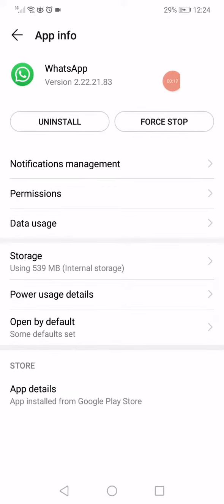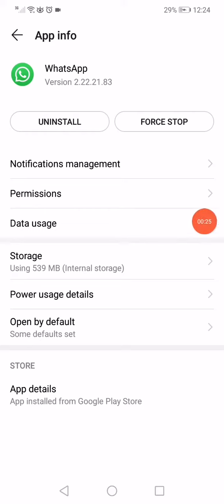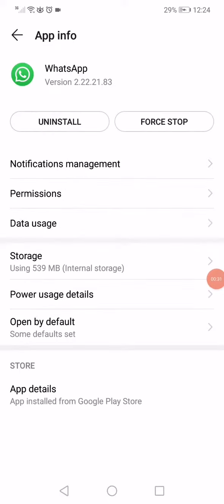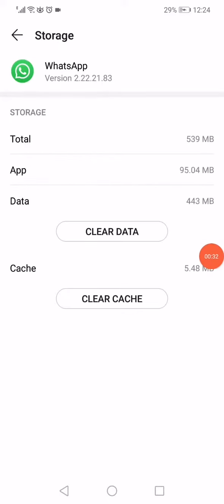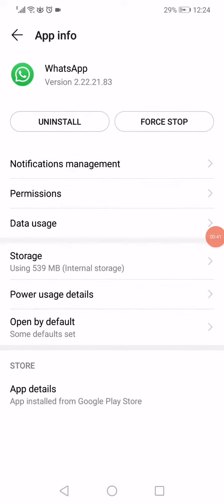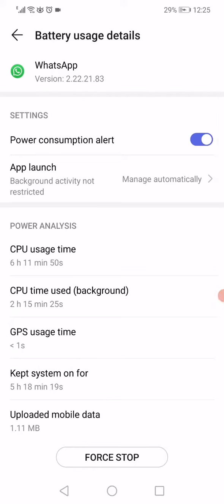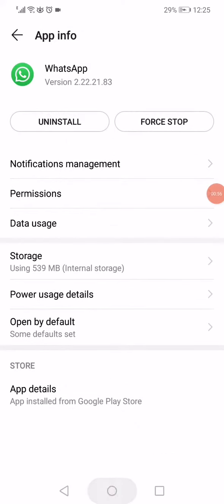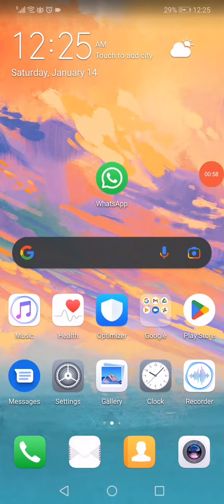How to Reset Whatsapp Two step verification without Email | Whatsapp 2 step verification 2023